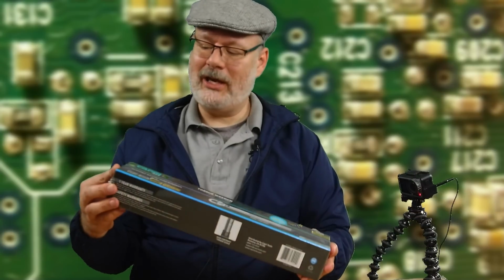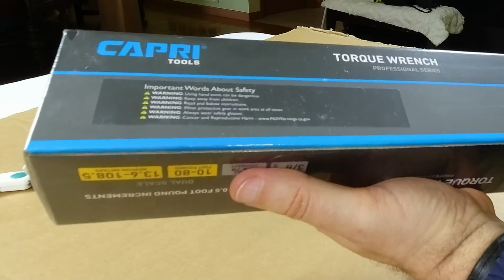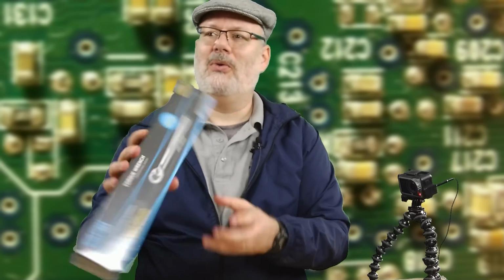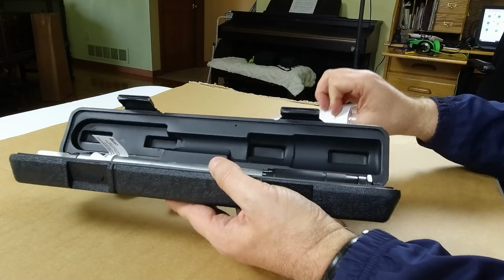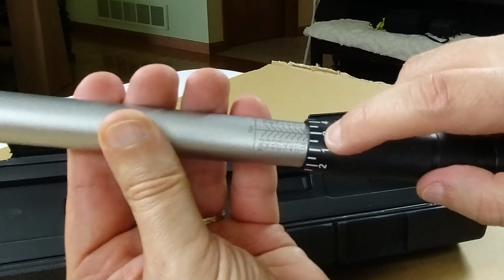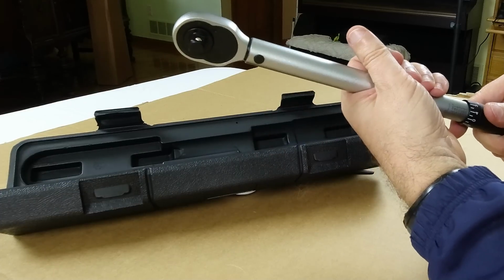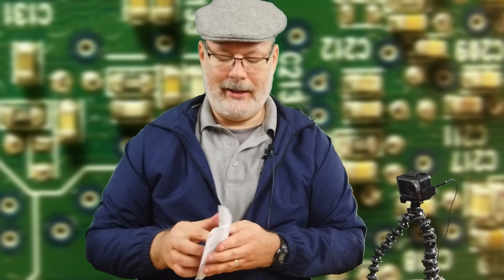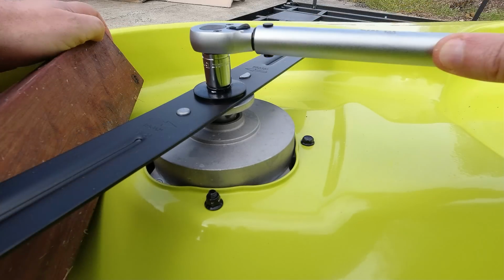Unleash The Power: Capri Tools Torque Wrench - The Ultimate Performance Enhancer!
Capri Tools Torque Wrench unboxing and first use. Unleash Precision Power With The Capri Tools Torque Wrench!

We ALWAYS suggest you buy local. If you can't find this product locally, you can start your internet search

2) StockNation.com
3) Viddyoze.com
4) Dropmock.com

The following equipment are items I am currently using to produce videos. If you happen to be interested, I have included links to Amazon so you can see the descriptions and features of each item. We suggest you purchase locally but if you cannot find the items locally we invite you to use the links to start your search. ENJOY:

DRONES:
Autel Evo 2 Pro Drone
Drone Propeller Guards for Evo 2
Drone Landing Pad
Custom Reflective Safety Vest

CAMERAS:
Canon EOS R10 Mirrorless Camera
Osmo Action 4 Camera
Osmo Action Camera
Osmo Action Microphone Adapter
Osmo Pocket Camera
Jadfezy 4k Action Camera
BOBLOV Body Cam
DC40 Dashcam
XPCam HD Webcam

POWER BANKS:
Osmo Pocket Power Bank
Solar Power Bank with Muti-output

TRIPODS:
K&F Concept Lightweight Tripod
Joby GorillaPod 1K Tripod

CAMERA ACCESSORIES:
MOVO WMX-2-DUO wireless mic system
MOVO DoubleMic
ULANZI cold shoe mount
Lens Filters by Altura for Canon R10
Drone and Photo sling bag backpack

AUDIO STUDIO EQUIPMENT:
RODE ROADCASTER PRO 2 Audio Mixer
TASCAM DR-40 Digital Recorder
AUDIO-TECHNICA AT2020 Mic
Shock Mount for AT2020
AUDIO-TECHNICA AT2005 usb/xlr
Shock Mount for AT2005
MOVO XLR Lavalier Microphone
ZOOM F1 Field Audio Digital Recorder
Lavaliere Lapel Mic set
KuYang Interview Lav Mics
Microphone Boom Arm
Desk Clamp for mic boom arm
FiFine USB microphone
OneOdio Headphones

Neither the host nor ResslerMania makes any representation, warranty, or guarantee about the accuracy of the information contained in this YouTube channel or in links to other YouTube channels or websites. This YouTube channel is provided "as is," and does not represent any outcome or result from viewing this channel. Your use/viewing of this YouTube channel is at your own risk. You enjoy this YouTube channel and its contents only for personal, non-commercial purposes. Neither the owners of this channel nor anyone acting on their behalf will be liable under any circumstances for damages of any kind.